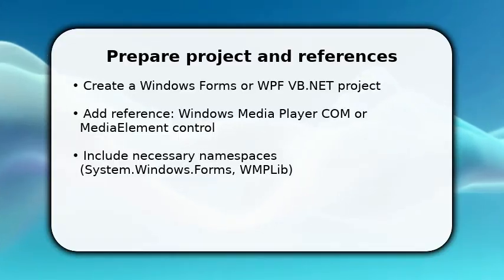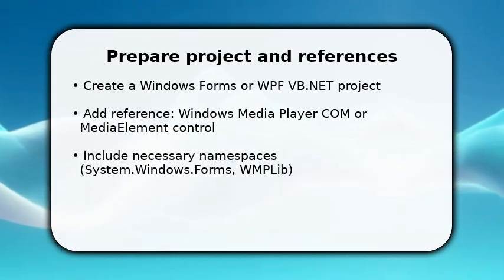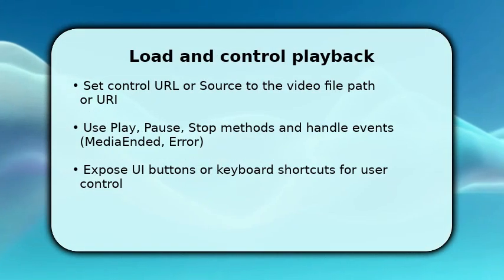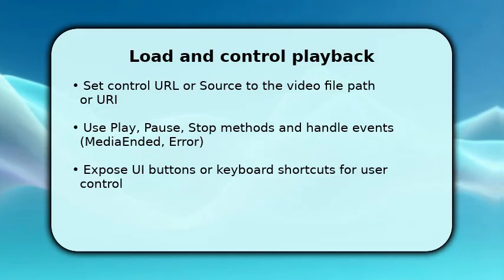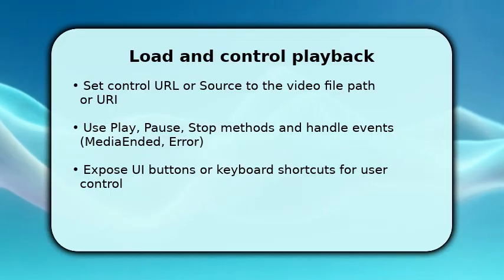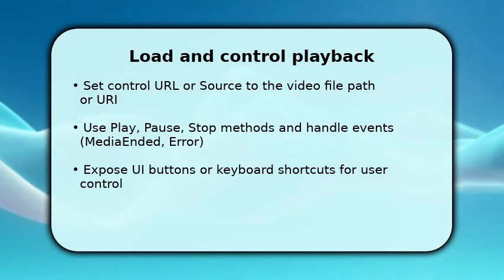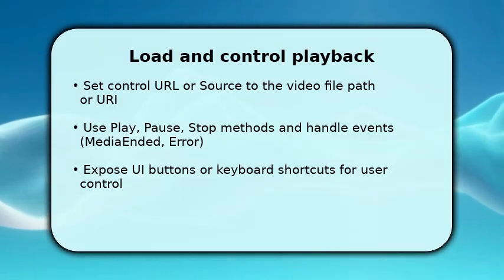How to Add Video in Vb.net - Step by Step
Learn the step-by extricate process of embedding videos in VB.NET applications with our comprehensive guide, featuring clear instructions and code snippets to enhance your project's multimedia capabilities.

VB.NET, video integration, step by step tutorial, embed video, media control in .NET, ASP.NET Video Embedding Guide